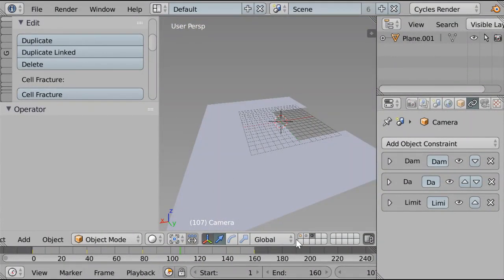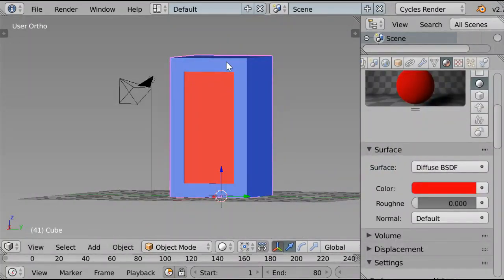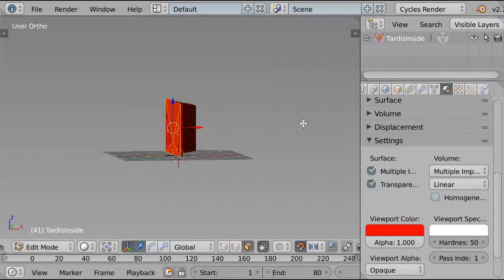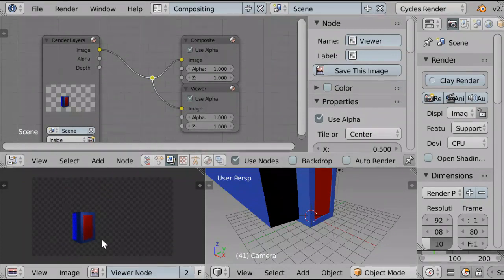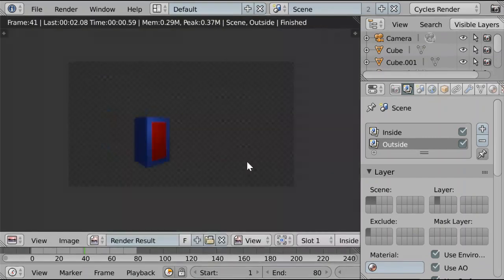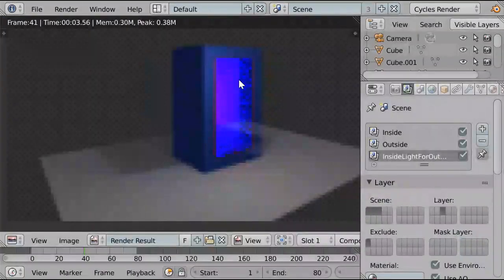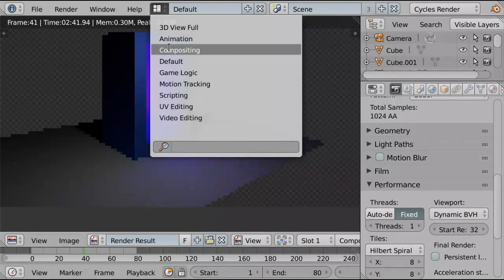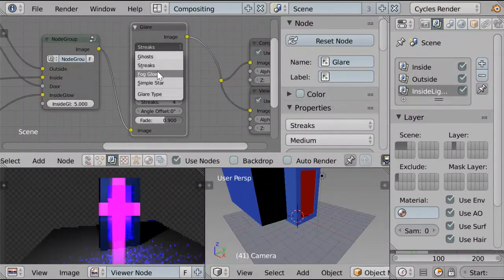How to make a TARDIS in Blender 2.79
IMPORTANT!!! I mixed up Inside and outside when I reach the compositing section of the vid at ~ 10 minutes. Please adjust accordingly.